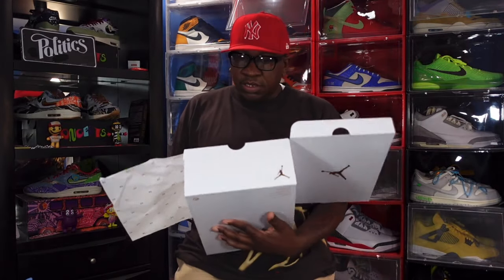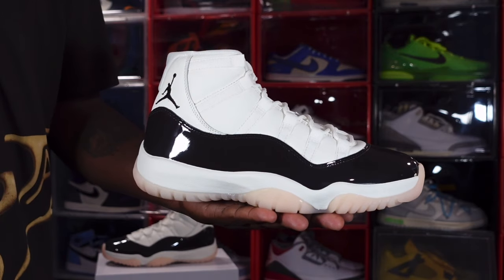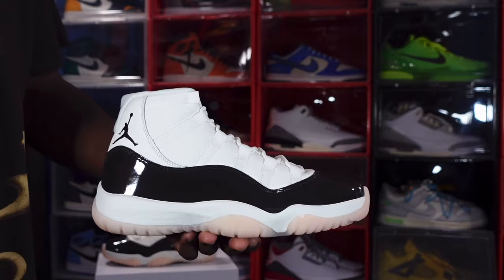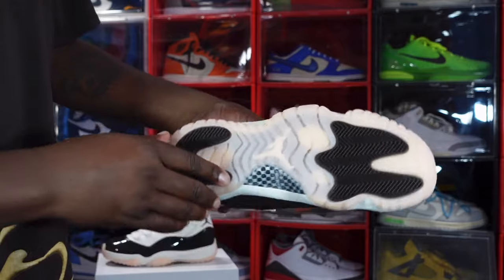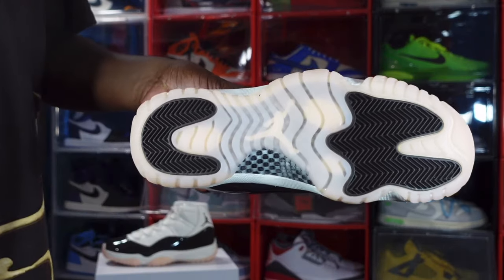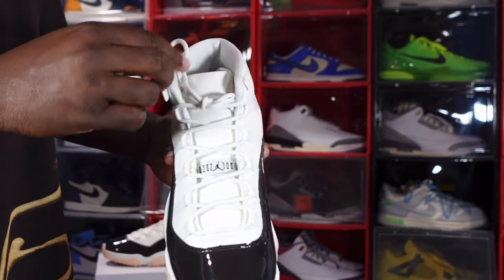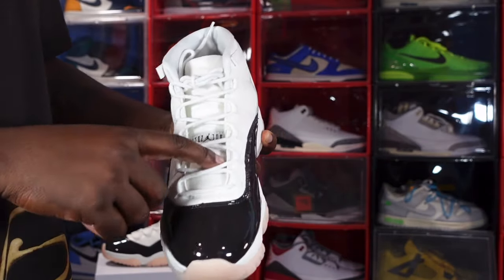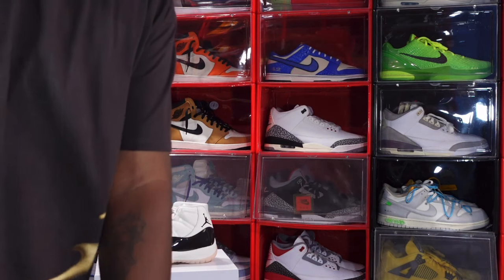EARLY LOOK 👀 WOMEN’S AIR JORDAN RETRO 11 “NEAPOLITAN”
Titanic Feet Jack
8814 Veterans Memorial BLVD
STE 3  # 176
Metairie, Louisiana 70003

The Women’s Air Jordan Retro 11 Neapolitan features a color scheme reminiscent of the tri-flavored ice cream. The iconic silhouette dons a white leather upper with tonal webbing eyelets and a glossy patent leather mudguard in a dark brown finish. An embroidered Jumpman logo decorates the lateral collar, while a stylized ‘23 is stamped on the heel tab. The sneaker is mounted on a white phylon midsole, fitted with a full length air sole unit for lightweight cushioning. Underfoot, a pink tinged translucent rubber outsole features herringbone traction pods for optimal grip.